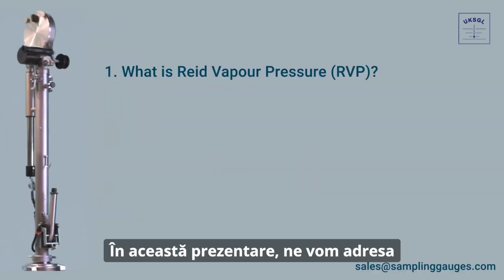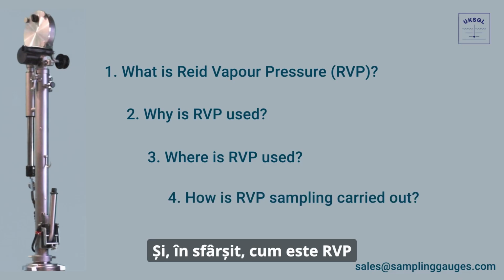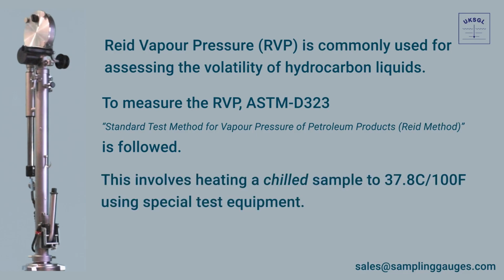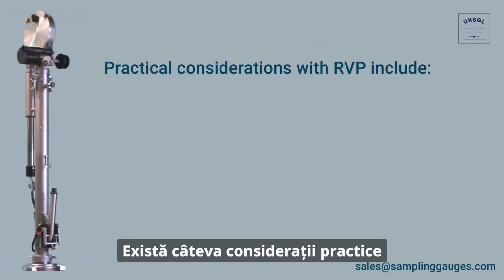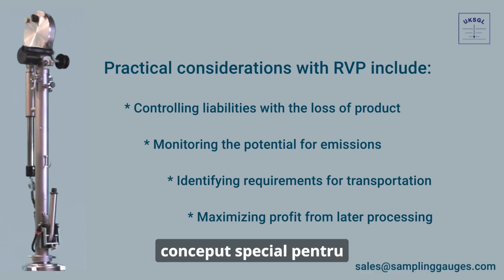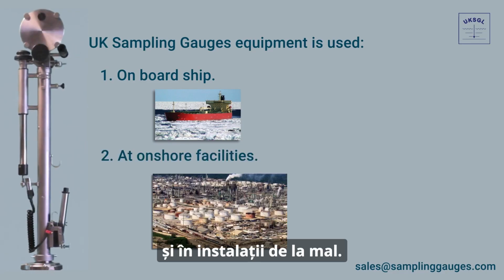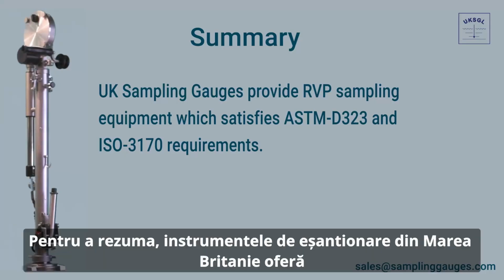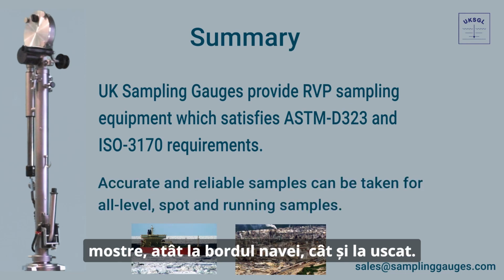Eșantionarea presiunii de vapori Reid (RVP)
Prelevarea probelor pentru determinarea presiunii de vapori Reid (RVP)